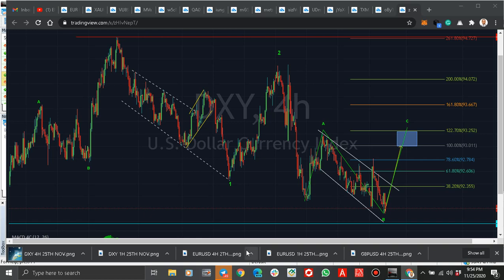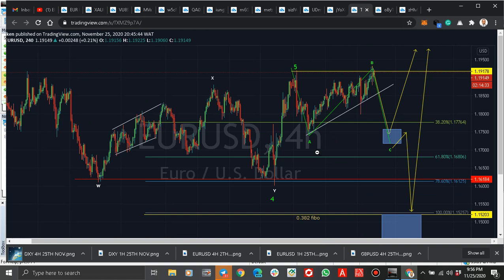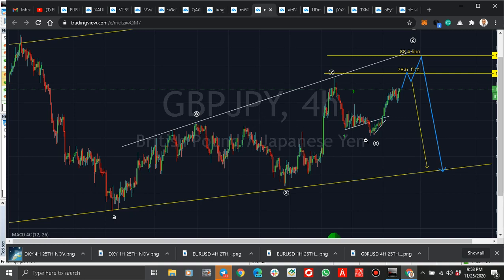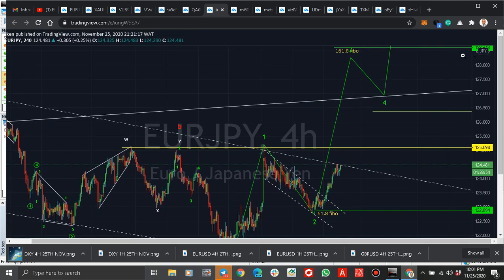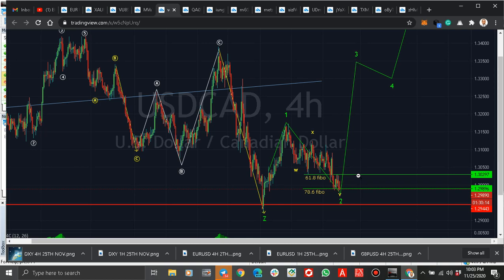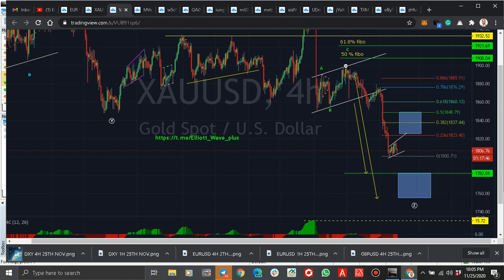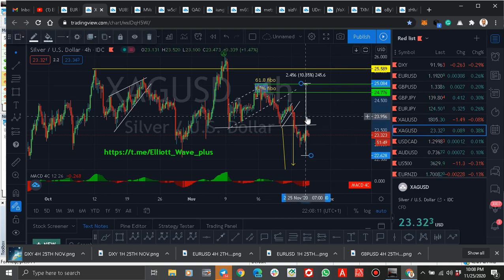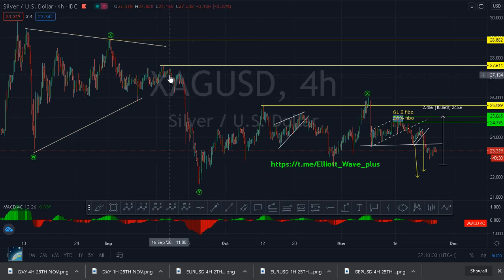Elliott wave analysis , midweek review on Gold, DXY, EURUSD, GBPUSD, EURJPY, GBPJPY, USDCAD, AUDUSD,